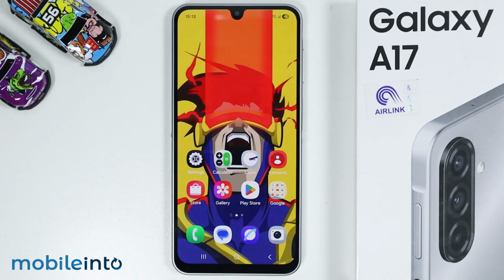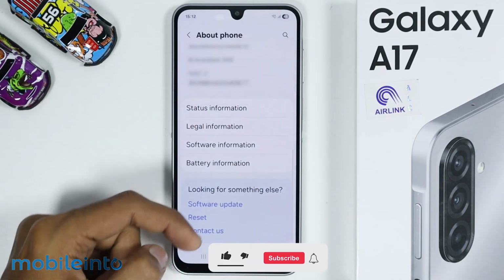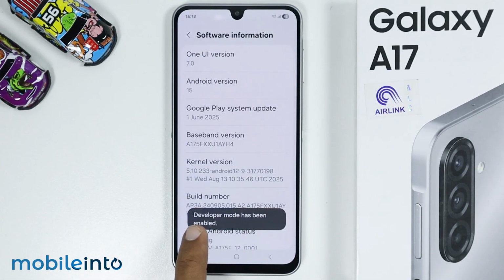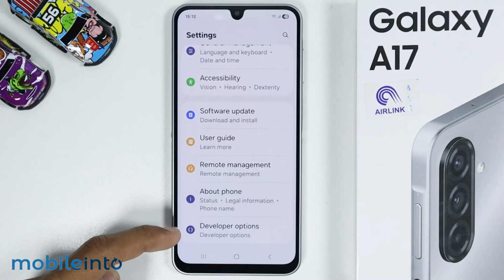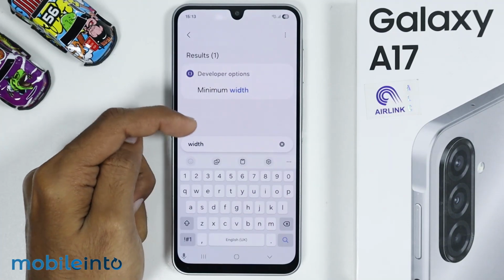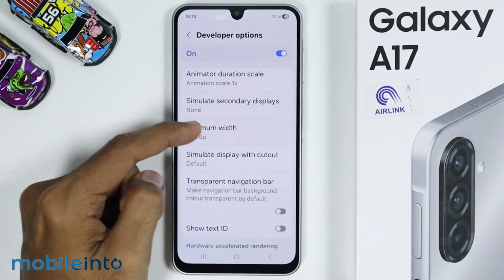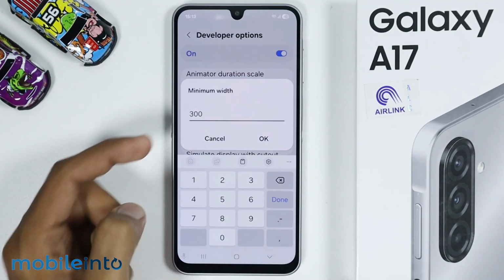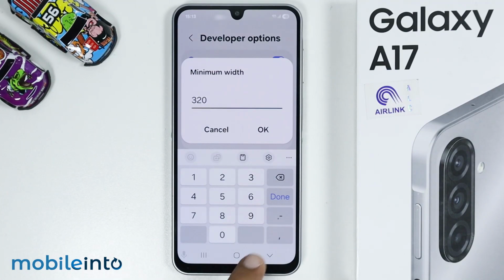How to Change DPI Settings on Samsung A17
In this video, we will show you how to change the DPI settings on the Samsung A17. If you want to adjust the DPI to increase screen width or locate the DPI settings on your Samsung A17, follow these steps.